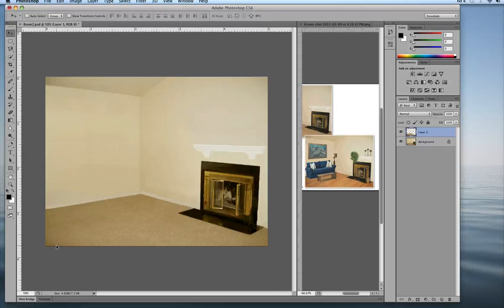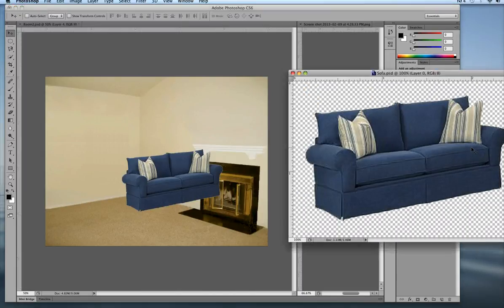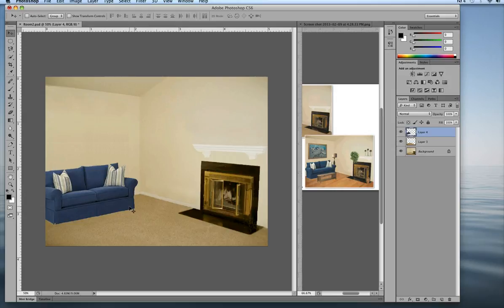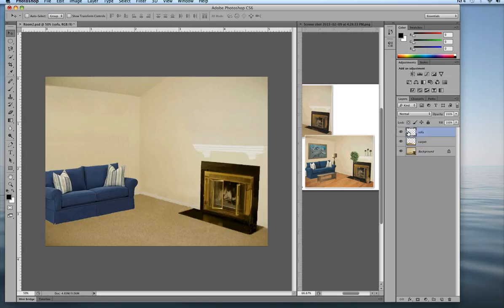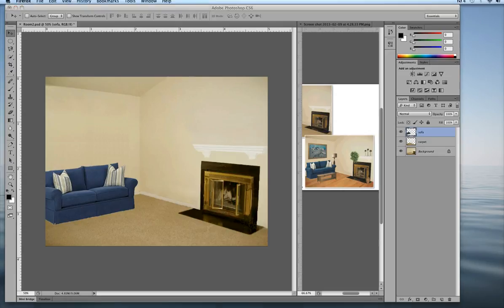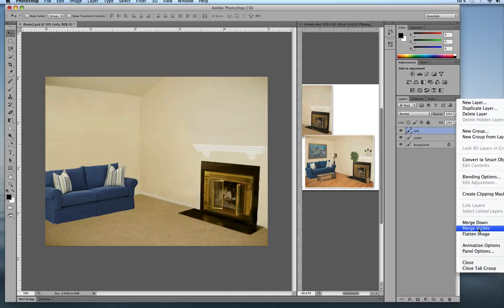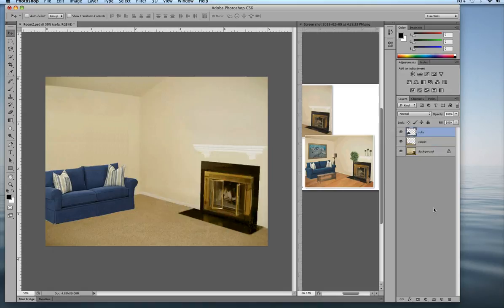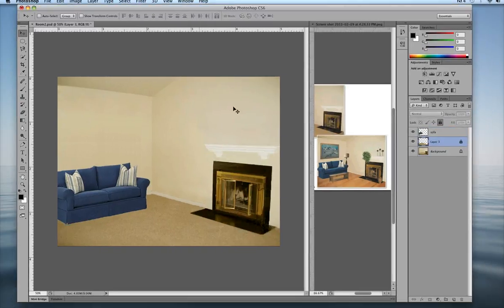Screencast by rkiely from Screenr.com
Video 4 { Chapter3: "Working with Layers" } Creating a new layer by dragging an image into a document